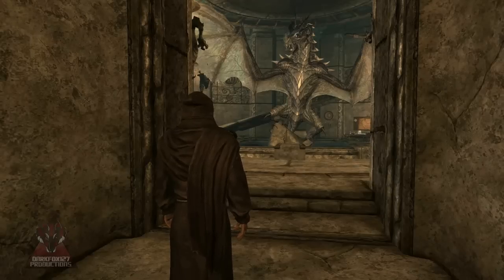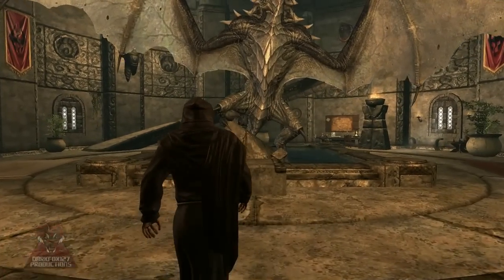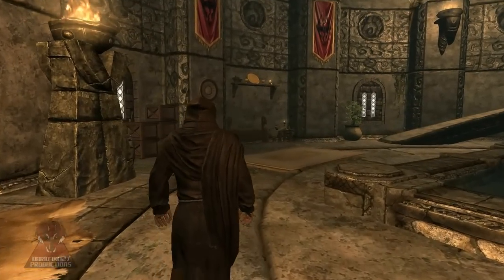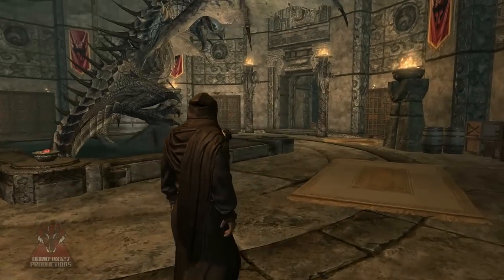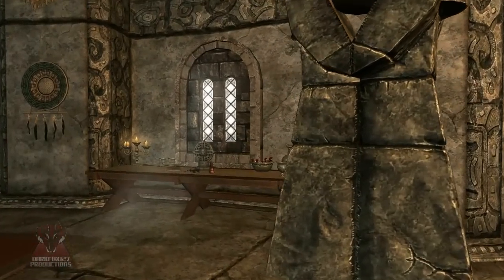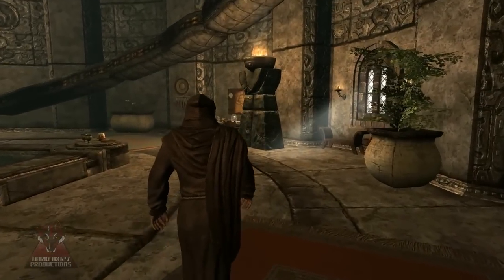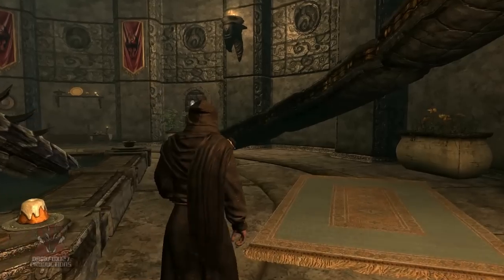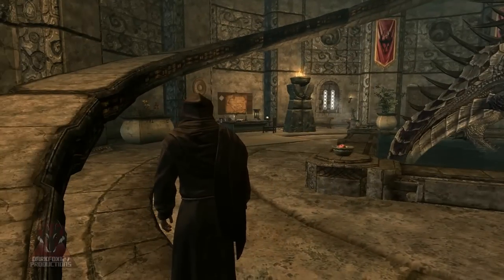Caranthir Tower Developer's Video 06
This is a short developers video for my new and biggest mod yet called Caranthir Tower. The mod is not yet released and it will be a while until it's finished. This new developers video shows the new tower as I have started the mod again after having some issues with the original version, among other reasons.